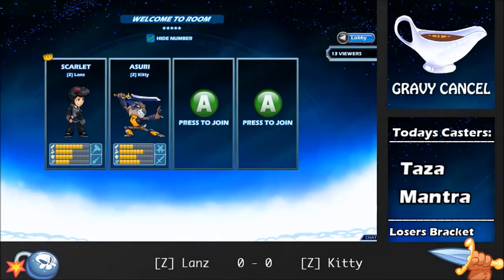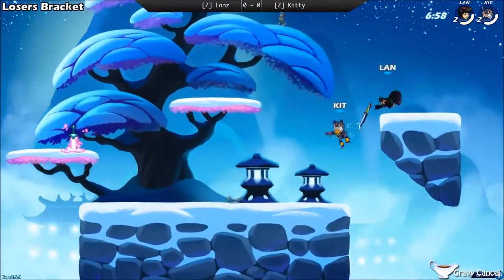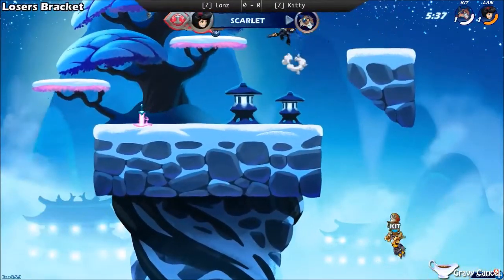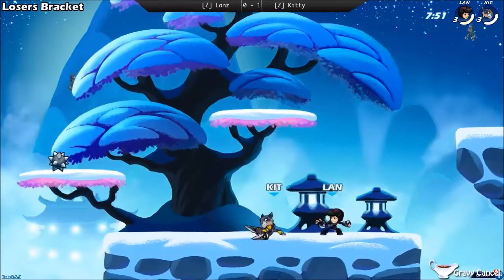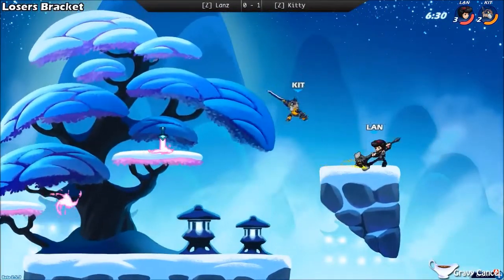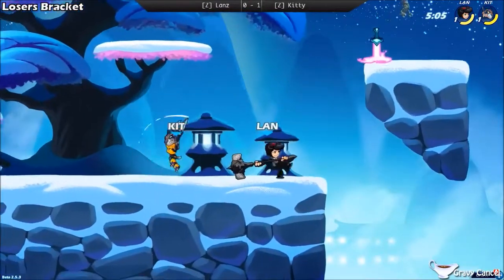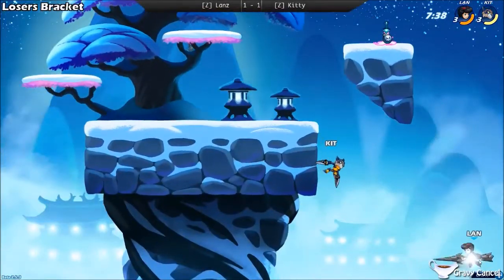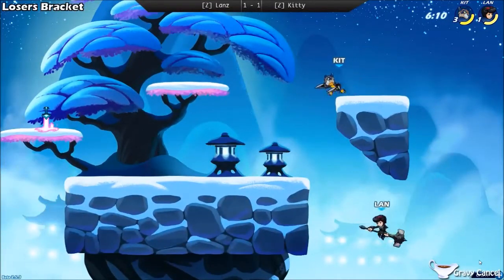WEB #4 - [Z] Lanz (Scarlet) Vs. [Z] Kitty (Asuri) - Losers Bracket - Brawlhalla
WEB Grand Tournament #4 is an EU Brawlhalla tournament hosted by a community known as WEB.

You can sign up for future tournaments by checking in regularly at the Brawlhalla subreddit or being a part of our steam group.